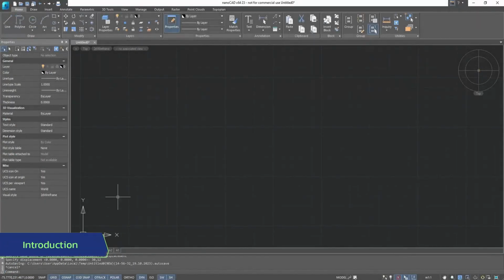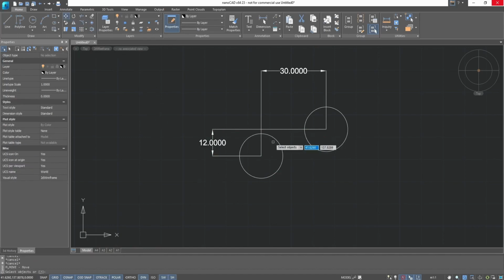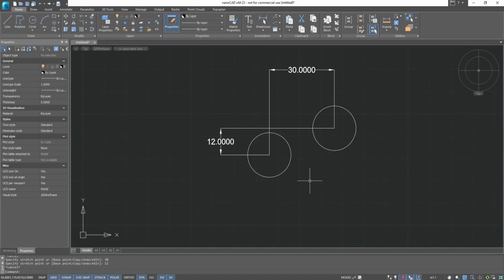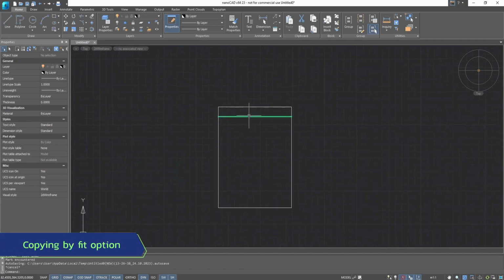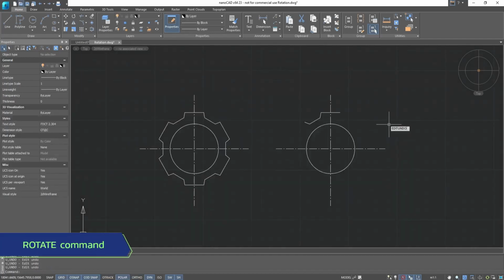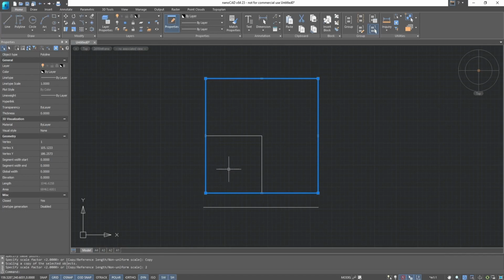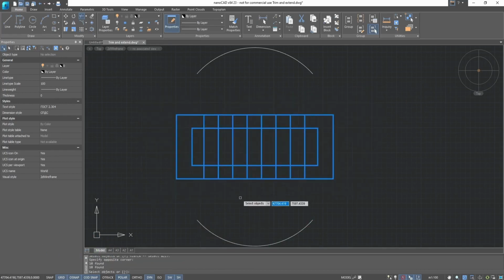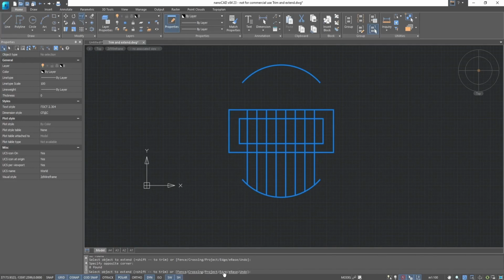nanoCAD Editing Tools - nanoCAD Platform Tutorial - Lesson 4. Part 1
In this lesson, we will learn about the editing tools in nanoCAD. The knowledge in this lesson will help you edit your drawing with greater speed and accuracy.

00:08 – Introduction
00:21 – Location of EDITING TOOLS
00:48 – MOVE command
01:52 – Moving by distance
02:31 – Moving by coordinates
03:12 – Moving by a base point on any element
03:55 – MoveCopy command
04:30 – Copying on a specific distance
05:10 – Copying by X and Y coordinates
05:47 – Copying by a base point on any element
06:06 – Copying by array option
07:56 – Copying by fit option
08:27 – MIRROR OBJECTS command
10:27 – ROTATE command
12:10 – SCALE command
12:33 – Scaling by copy option
13:11 – Scaling by reference line
13:36 – Scaling by different scales along the X and Y axes
14:16 – STRETCH command
15:04 – TRIM and EXTEND commands
15:22 – TRIM command
15:43 – Trimming by fence option
16:02 – Trimming by crossing option
16:06 – Trimming by edge option
16:49 – EXTEND command